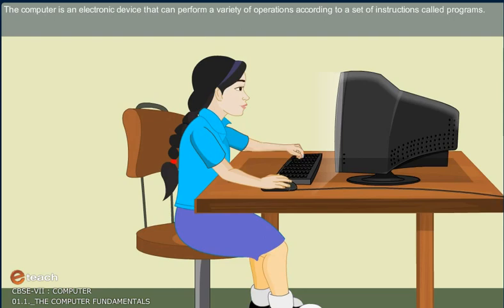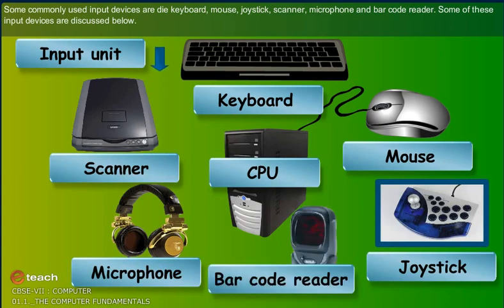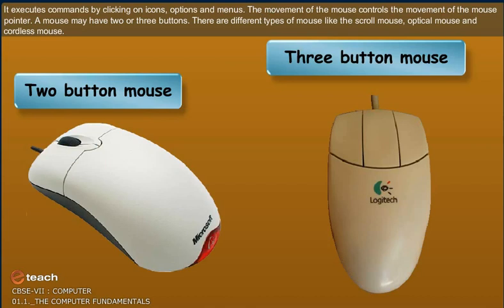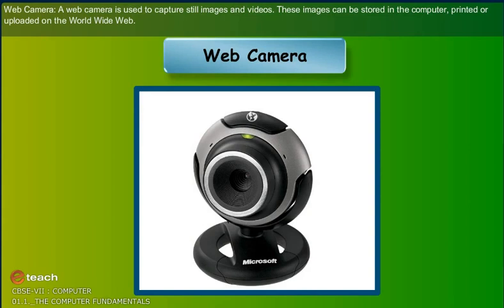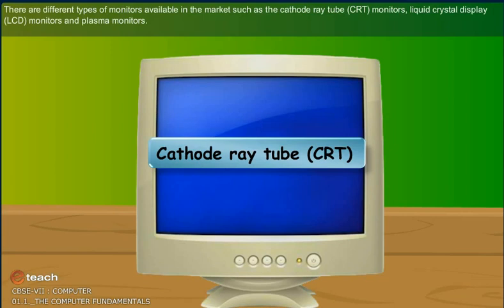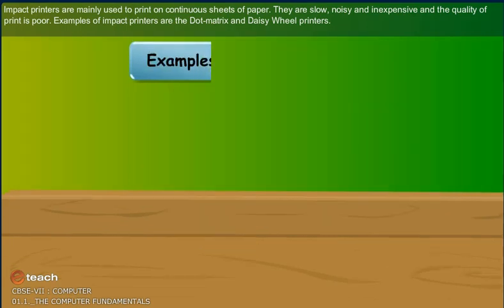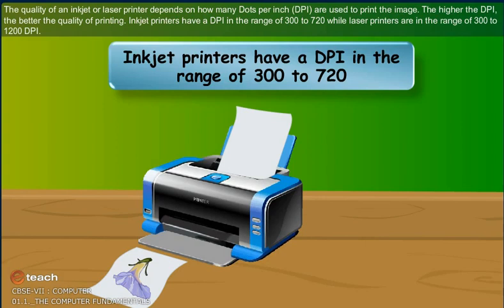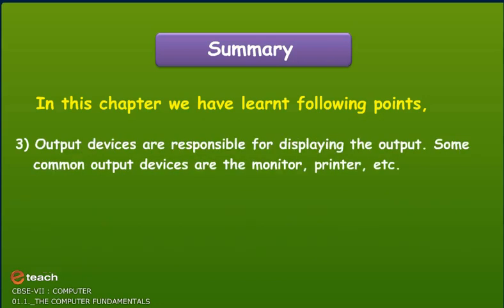COMPUTER FUNDAMENTALS 1